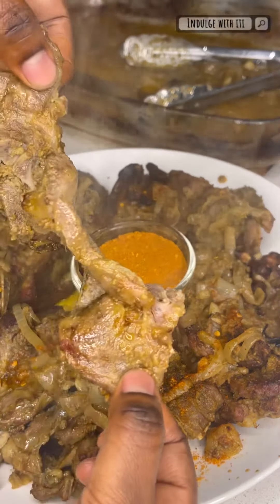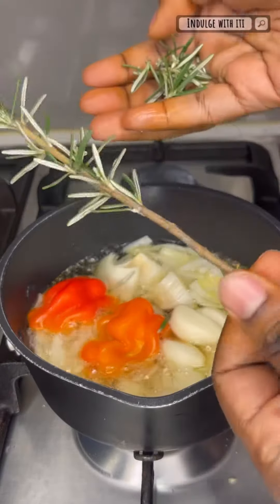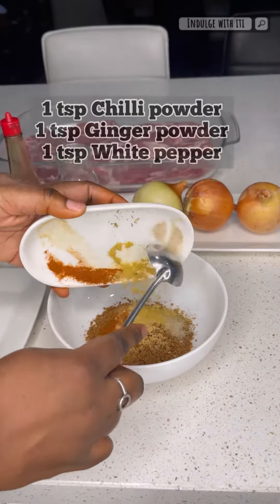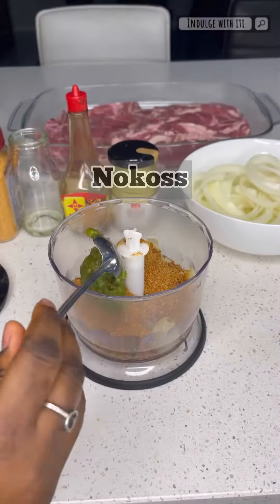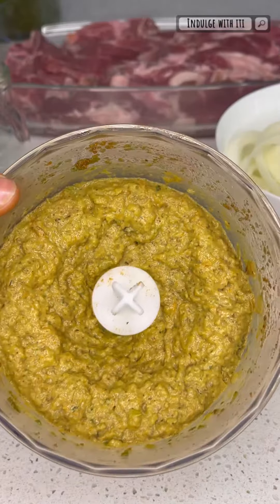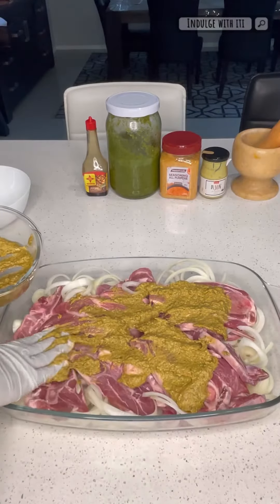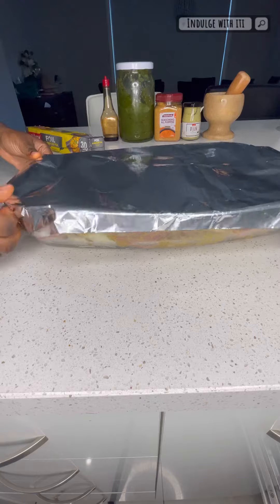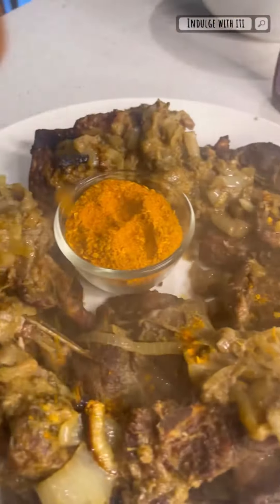Kuli Kuli Lamb Dibi | West African fusion 🇳🇬🇬🇲🥜🥩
Hello & welcome I am  Itidal and I am glad you are here. I share loads of delicious recipes my channel and the occasional lifestyle content. I hope you enjoy this recipe and stop by and visit my YouTube channel for more.

💕Iti

Balangu Recipe - Charcoal grilled  lamb skewers